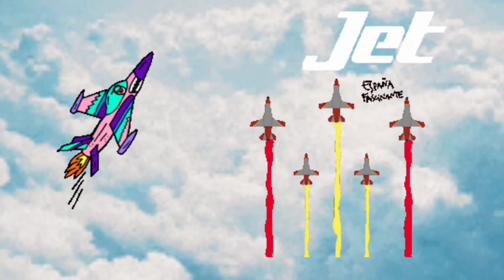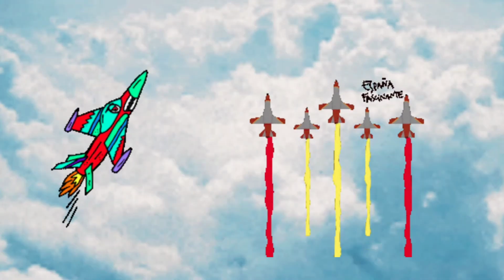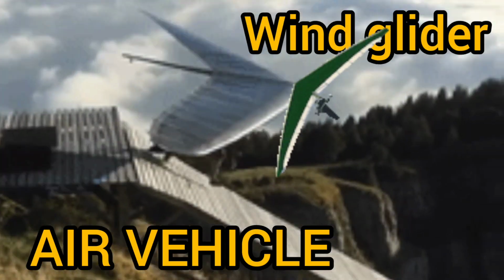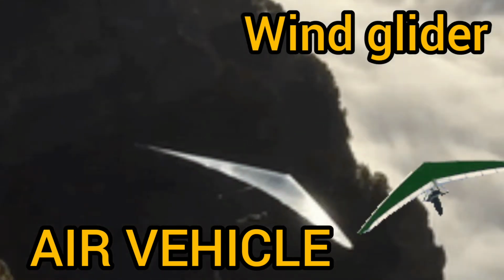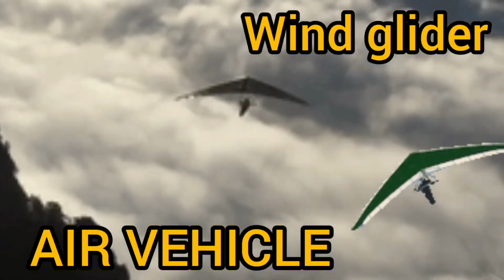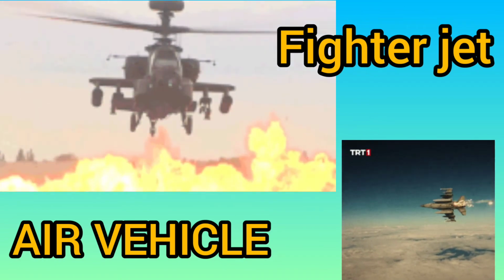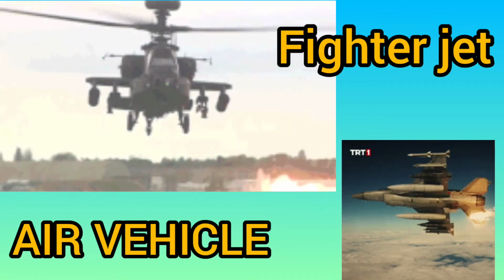Vehicles-LAND-WATER-AIR-Vehicles- Modes of transport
Vehicles-3 modes of transport, LAND, WATER & AIR Vehicles
LEARNING IS FUN KIDS
Learning videos for kids
Land, Water and Air Vehicles names
kindergarten videos
transportation modes
modes of transport for kids
basic modes of transport